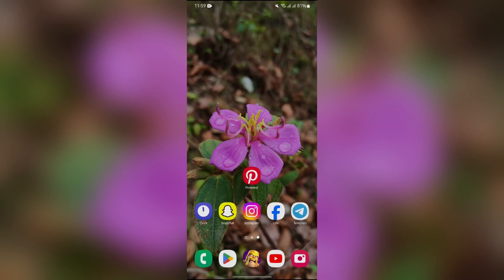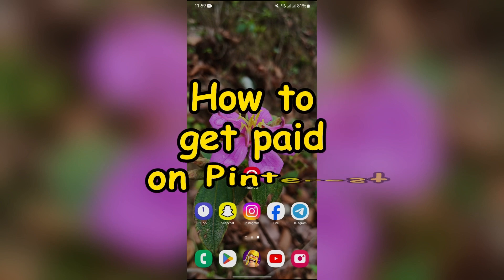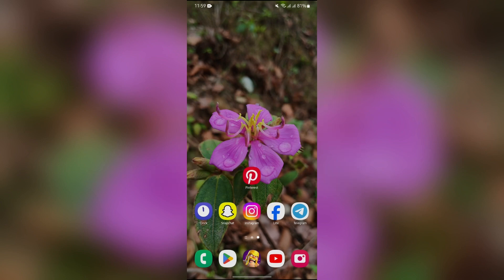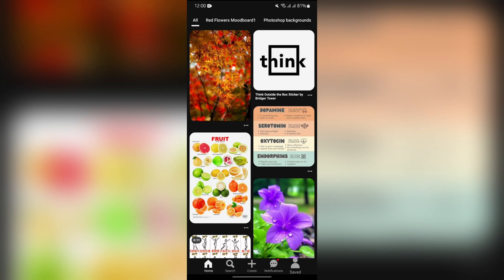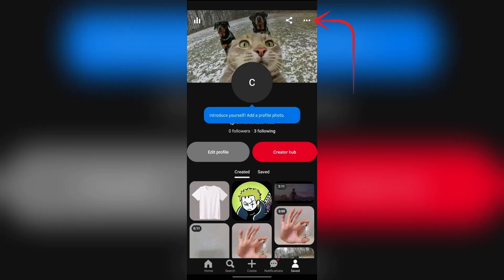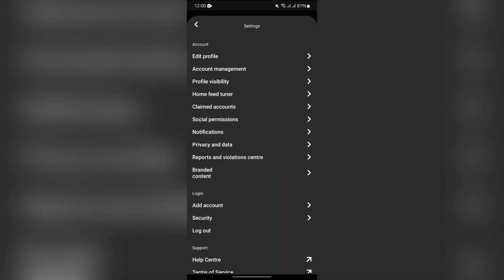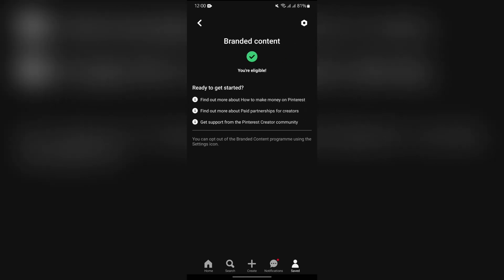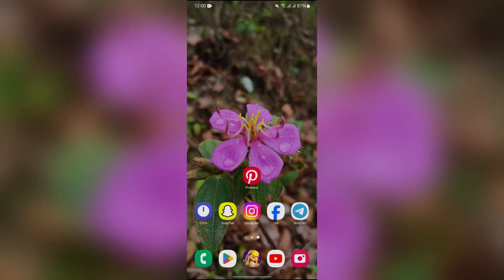How to Get Paid in Pinterest (EASY!!)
Learn how to get paid on Pinterest with this easy-to-follow tutorial.